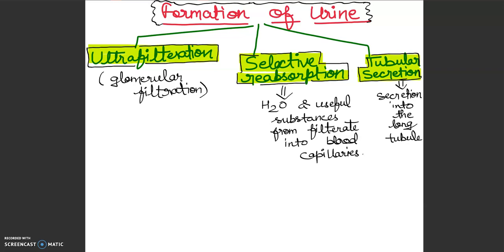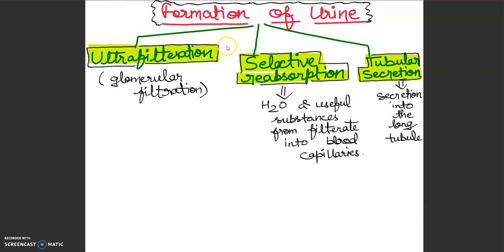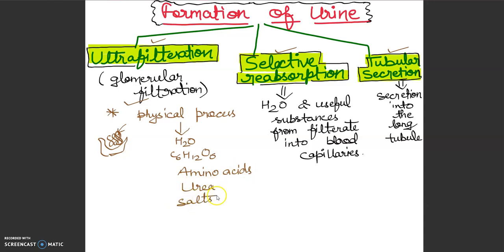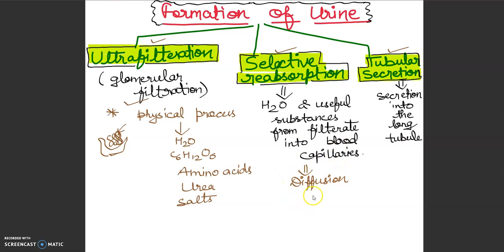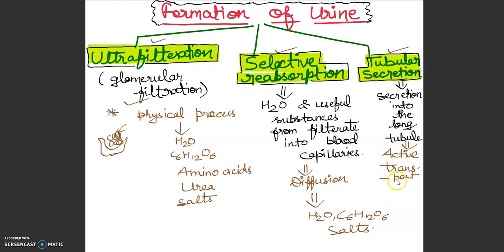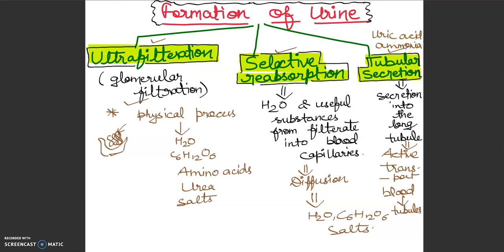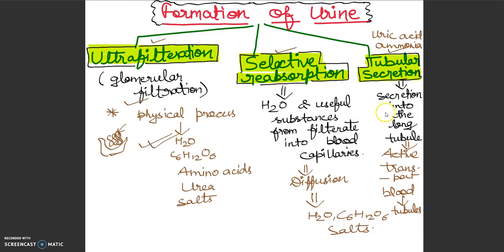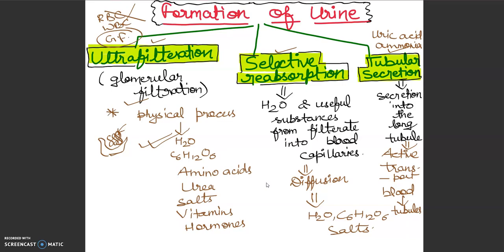Urine Formation " BIOLOGY CONCEPTS "